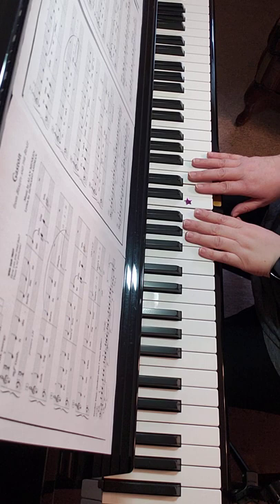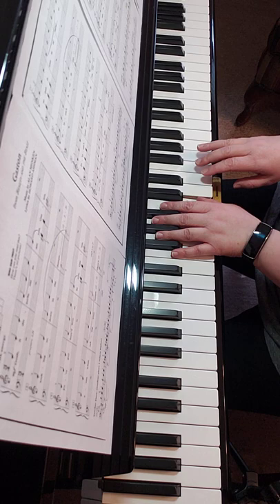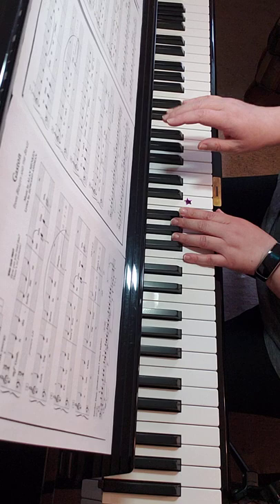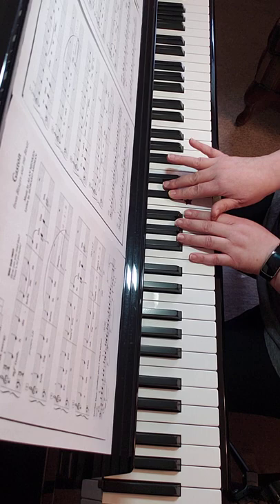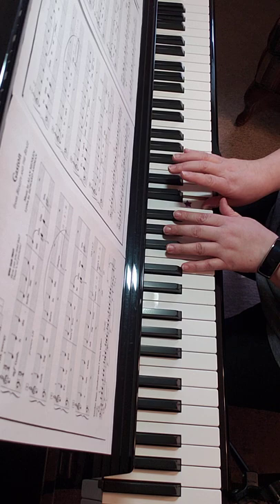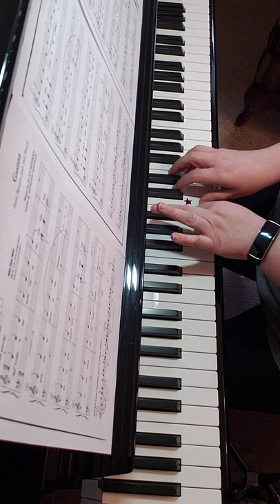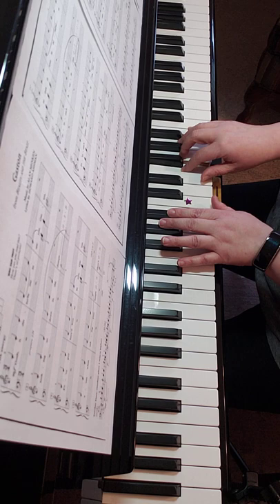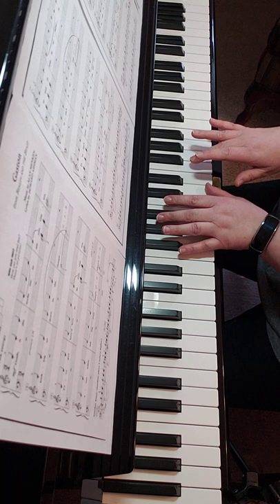GASTON TUTORIAL (Disney Faber Piano Level 1)